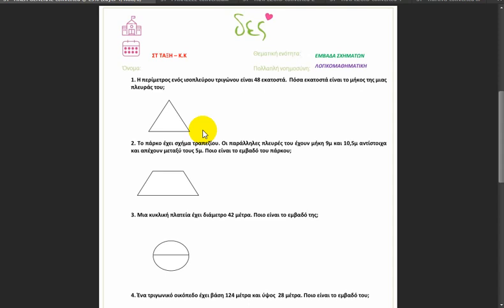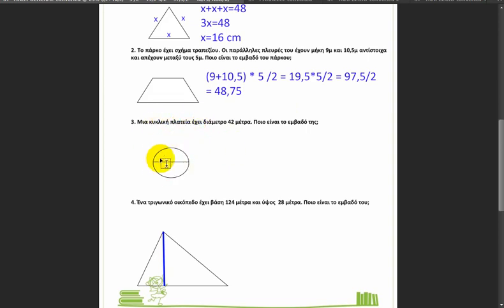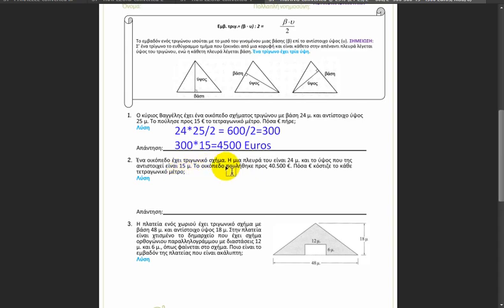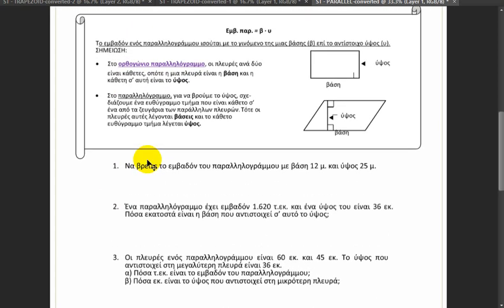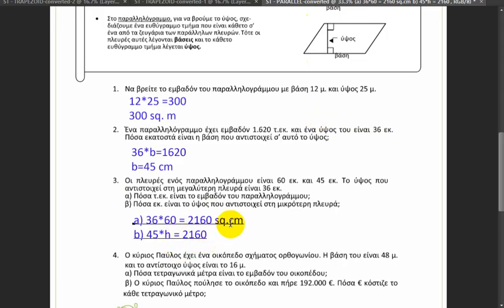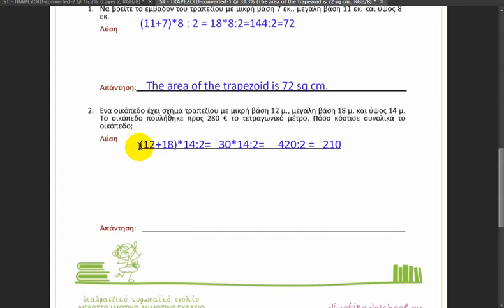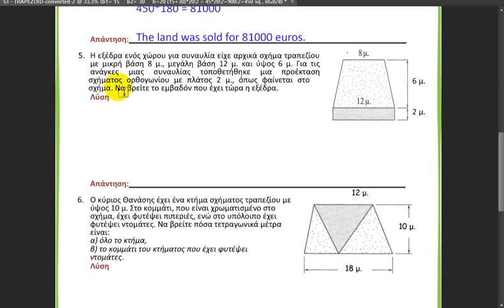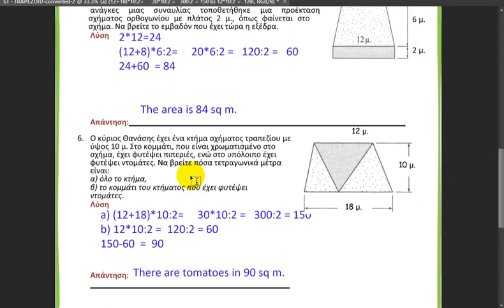Self Correction Grade 6 Geometry